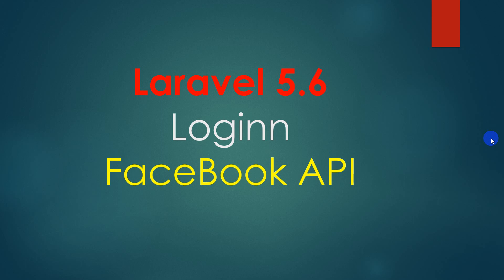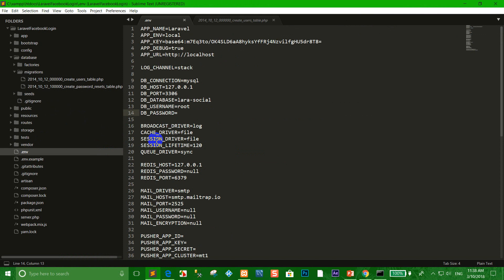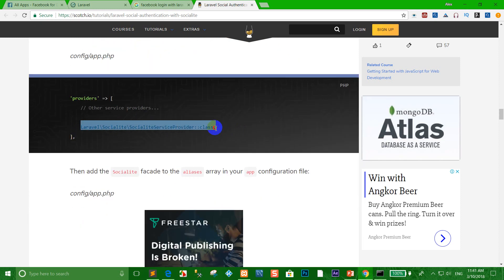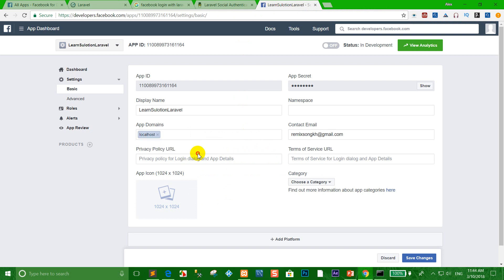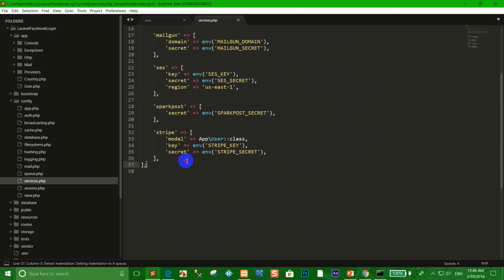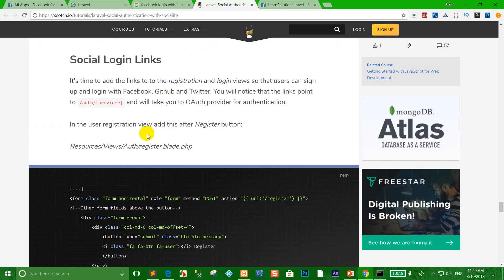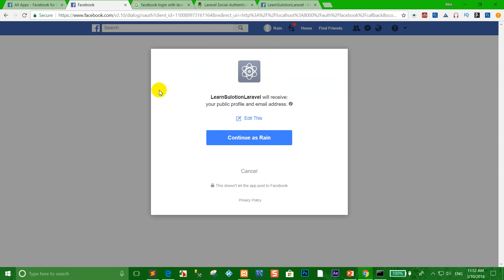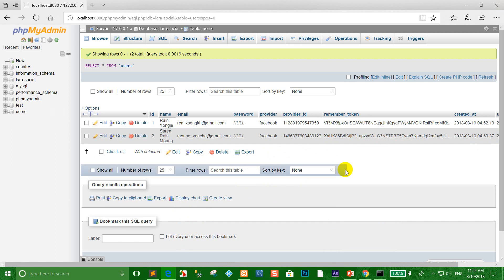Laravel Facebook Login (L.5.6)